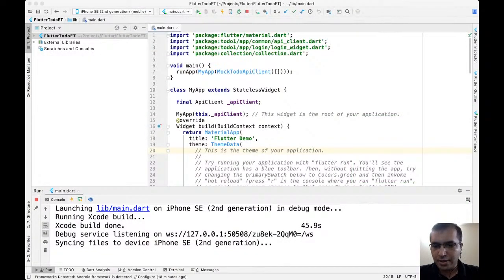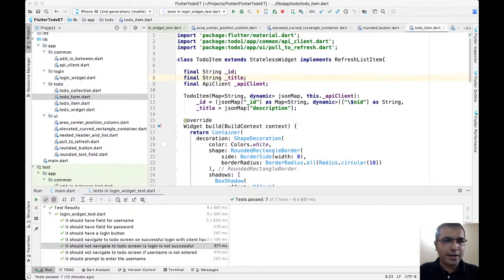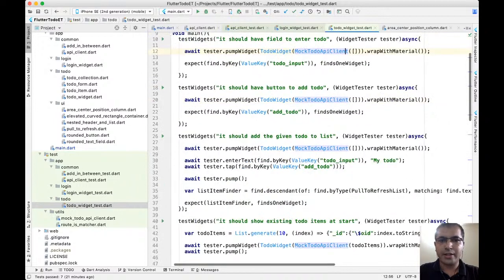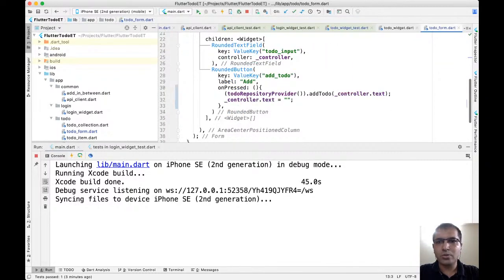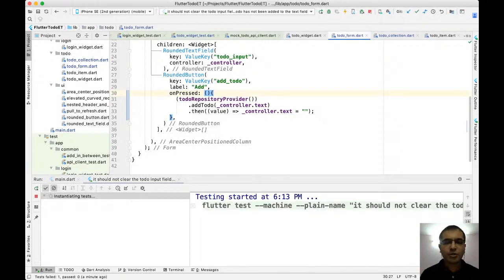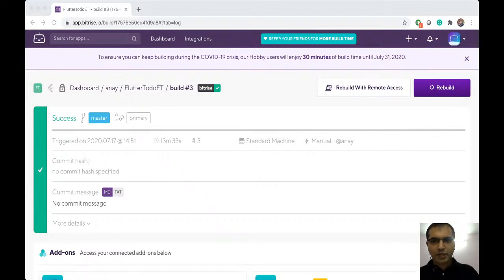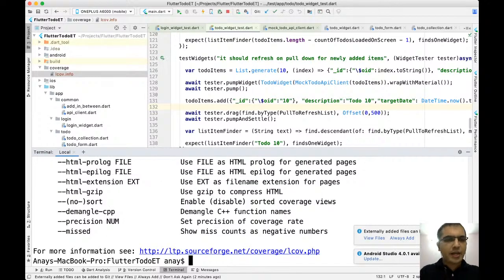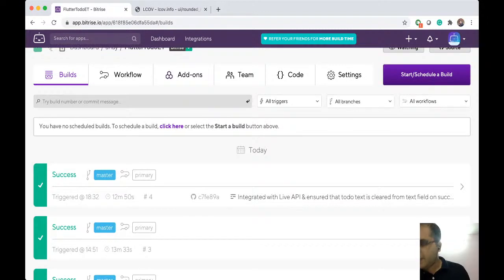Let your apps Flutter and be Agile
Agile is not just about practices like TDD or CI. It’s also about people working together as a single team. When it came to frontend and app development, many projects ended up with separate teams for various platforms leading to different skills, delayed releases and increased effort for test automation.

In this session, we would build a simple app for iOS and Android using flutter, while following agile practices like pairing (remote), TDD, and practices of CI/CD.